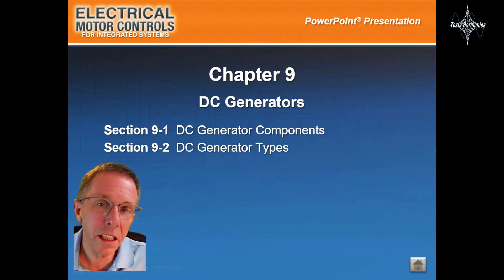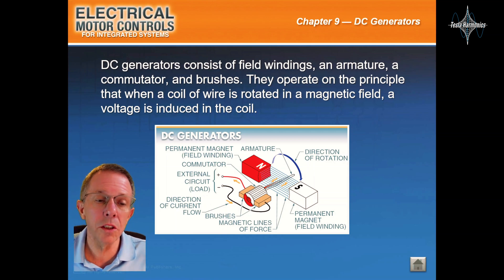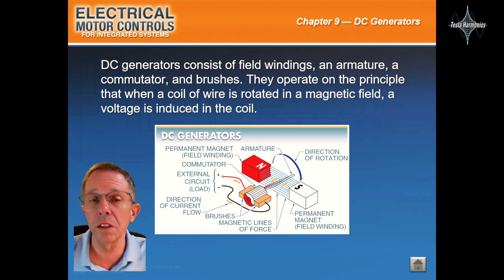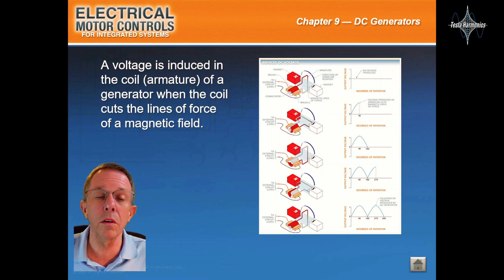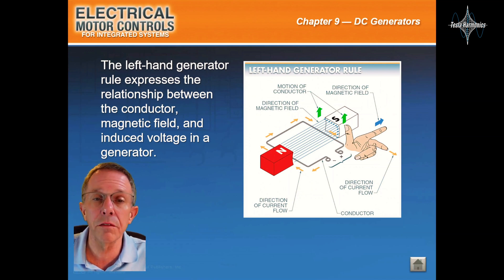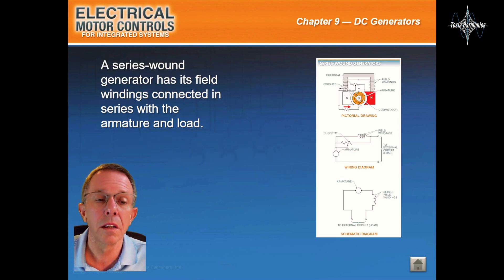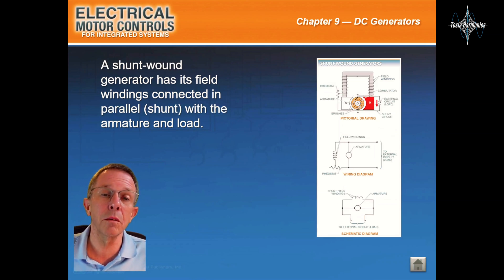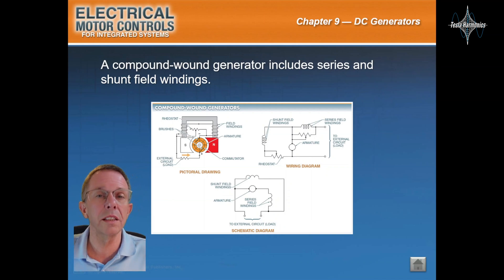Industrial Motor Control Session 9 DC Generators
🧲 Unraveling the Mysteries of DC Generators! Get ready for an electrifying experience in Chapter 9 of our Industrial Motor Control series with Tesla Harmonics. ⚡

In this episode, we're diving deep into DC Generator Components and exploring the various DC Generator Types that power our world. 💡

🔧 DC Generator Components: Join us as we dissect the core components that make DC generators tick. Learn about armatures, field windings, and commutators, and understand how they work in unison to generate direct current.

🔄 Exploring DC Generator Types: We'll journey through the world of DC generators, from shunt generators to series generators and more. Understand their unique characteristics and applications that drive a multitude of devices and systems.

This chapter promises to spark your curiosity and enlighten your understanding of these essential electrical devices. 🚀📚🔌